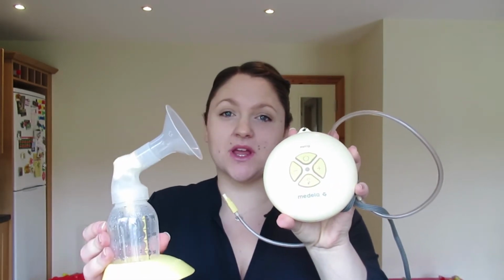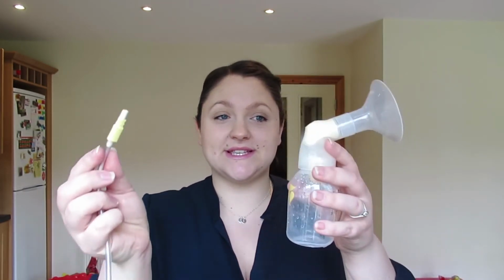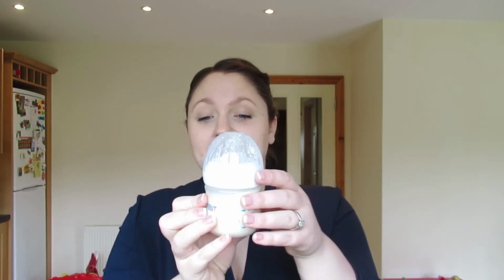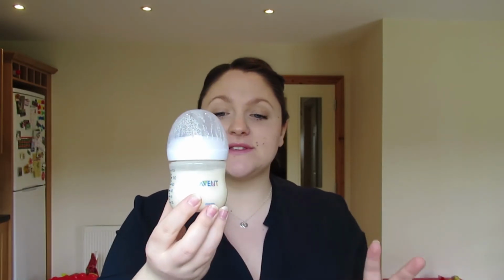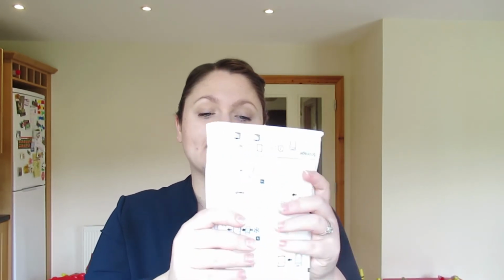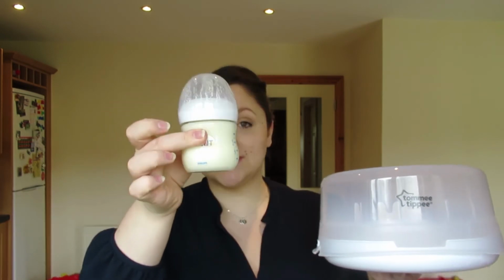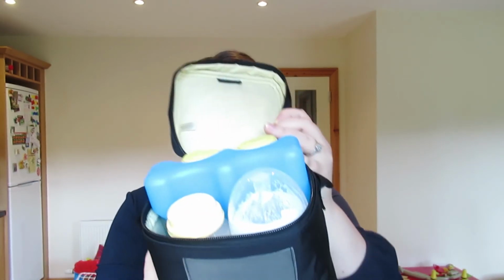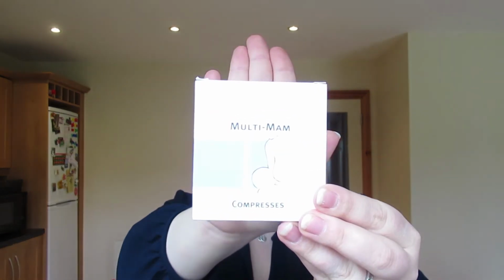Pumping Mum Essentials | Breastfeeding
Breastfeeding the second time around has not been plain sailing. A poor latch, damaged nipples and Emmett being a lazy feeder have lead me to becoming a full time pumping mum. I pump 3-4 times a day for around an hour each time. It's a lot of hard work that leaves me exhausted and starving but I am too stubborn to stop as I breastfed my first for 16 and a half months! Not that I plan on pumping for that long! I am trying hard to get Emmett on the breast but for now I shall pump!

Welcome to my little space on YouTube where I squeeze myself into an already over saturated Mummy Vlogger market!

I'm Amber, a 27 year old mummy of two little people and married to my 'high school' sweetheart John (I mean we have secondary school here but secondary school sweetheart just doesn't have the same ring to it!!). Our small humans are Caleb (2) and Emmett born in February 2018.

My background is in childcare and special needs but I left my childminding job to begin a blossoming YouTube career! Not really, it was the whole trying to raise my children thing!

I hope you find something you like on my channel and if you do I would like if you would stick around and subscribe, it's free and my videos should end up in your subscription feed.

Thanks for stopping by! xx